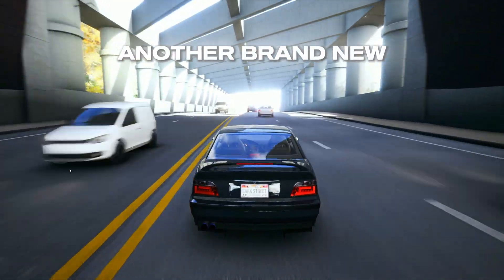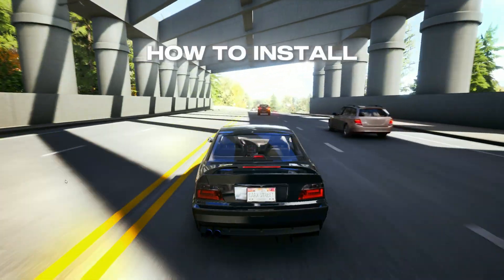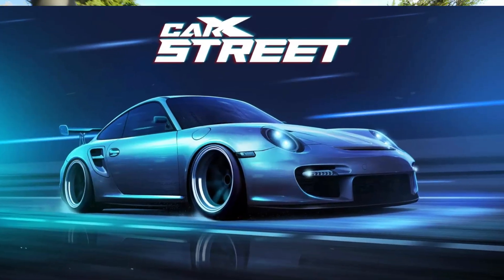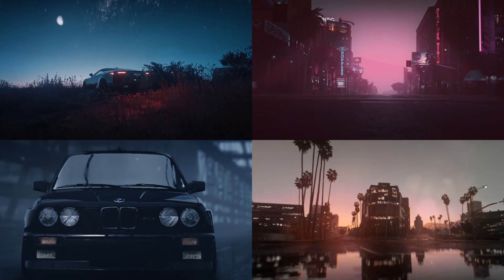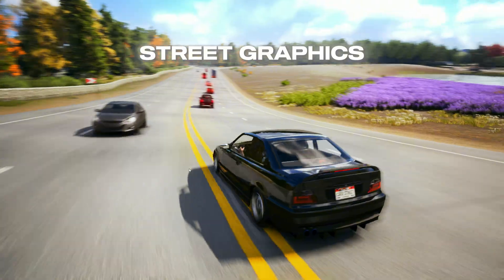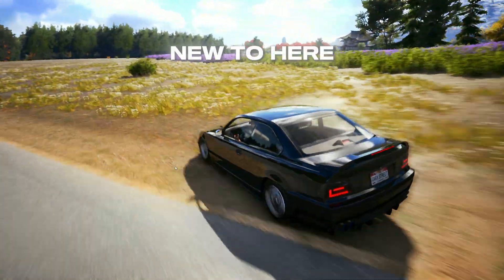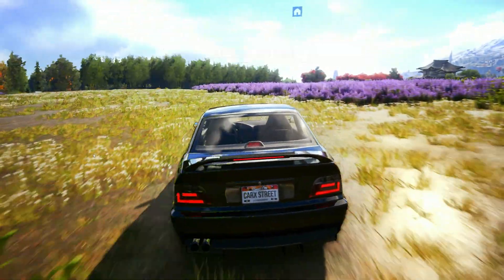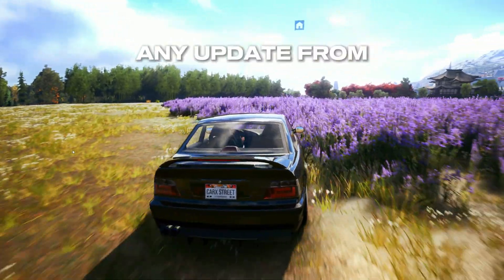How To Install Reshade on CarX Street PC | Graphics Mods For CarX Street | Best Reshade Presets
Title : How To Install Reshade on CarX Street PC | Graphics Mods For CarX Street | Best Reshade Presets

🔽Download Links🔽

🎵 Track Info:

Title: Sunrise
Artist: ChillD'em
Genre: Dance & Electronic
Mood: Calm

😊 ChillD'em:

PC Spec's
Processor : Ryzen 5 5600
Motherboard : Msi B450m A-Pro Max
Gpu : XFX Rx 6600xt
Ram : Delta T-Force 16gb
PSU : Corsair TX750